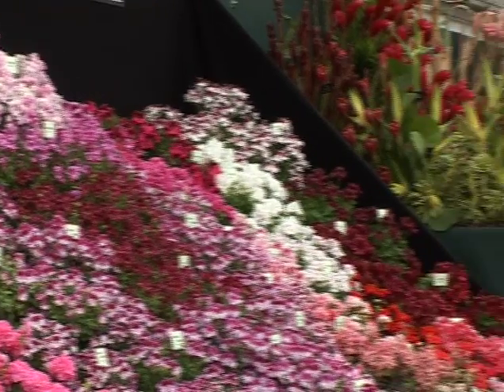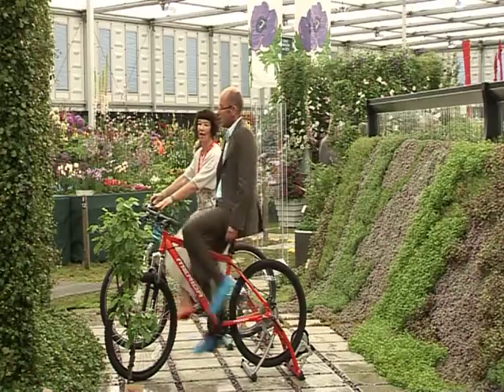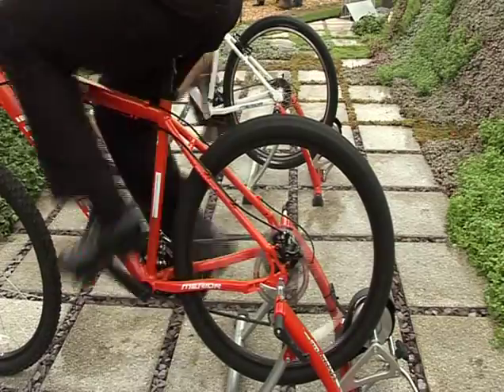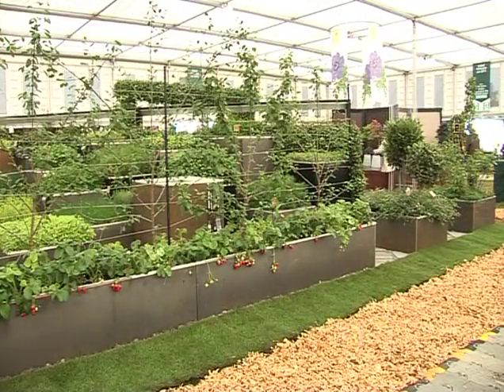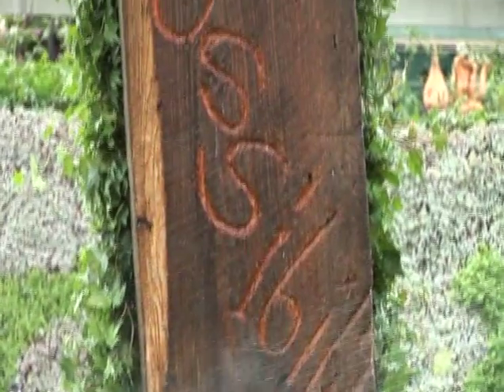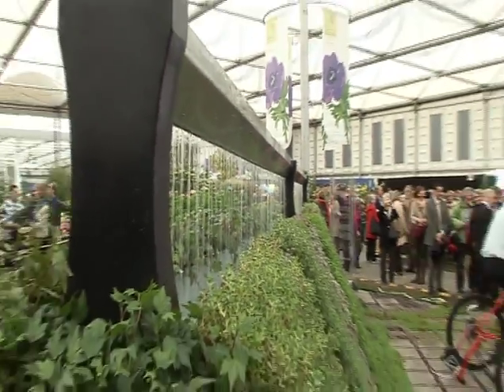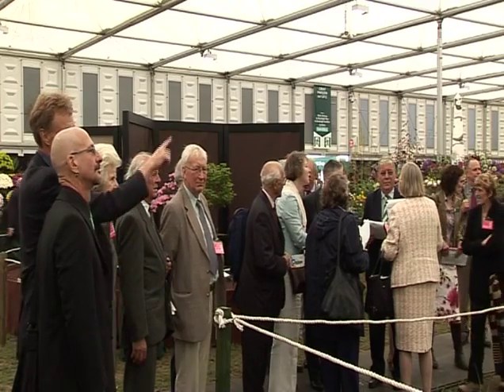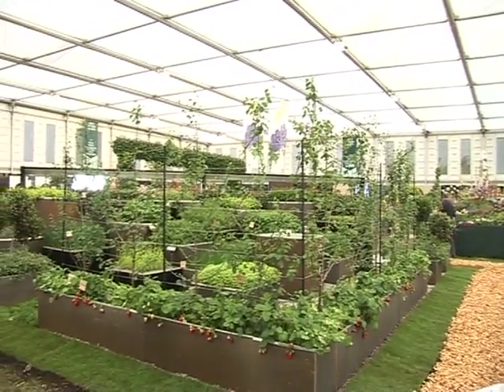Chelsea Flower Show - Gateshead Council 2009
Gateshead Council have entered a garden into the Chelsea Flower Show based on a Water Saving Garden